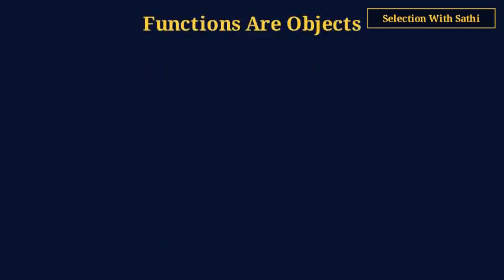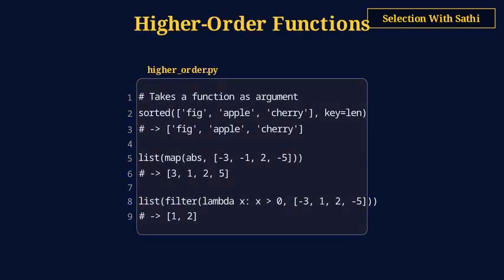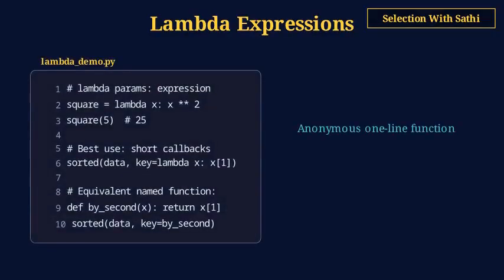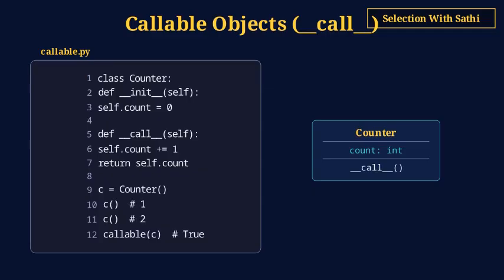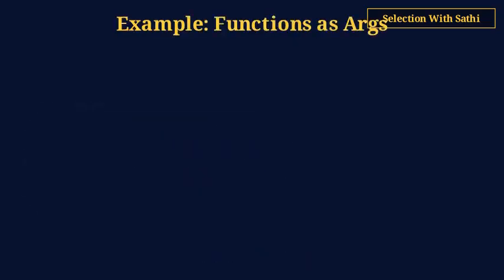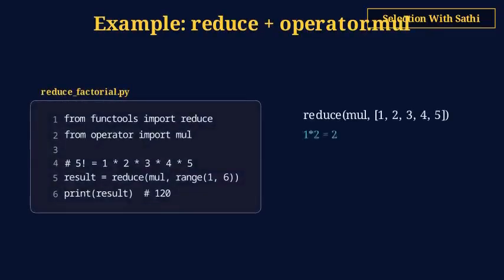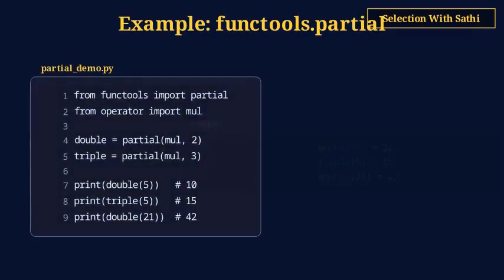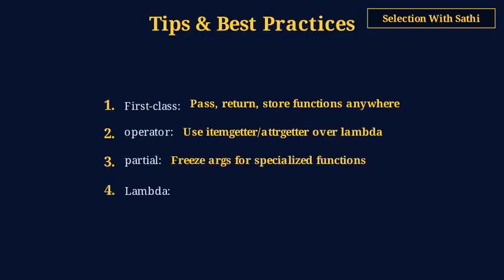First-Class Functions | Selection With Sathi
📚 First-Class Functions | First-Class Functions
Functions as objects, higher-order functions, lambda, callable, and parameter kinds

📌 Key Formulas:
1. Functions Are Objects: type(func), func.__name__, func.__doc__
2. Higher-Order Functions: sorted(data, key=func), map(func, iterable)
3. Lambda Expressions: lambda x, y: x + y
4. Callable Objects (__call__): class C: def __call__(self, ...): ...
5. Positional-Only & Keyword-Only Params: def f(a, b, /, c, *, d): ...

⏱️ Timestamps:
0:00 Introduction
0:24 Functions Are Objects
0:53 Higher-Order Functions
1:19 Lambda Expressions
1:48 Callable Objects (__call__)
2:16 Positional-Only & Keyword-Only Params
2:46 Passing Functions as Args
3:09 functools.reduce Factorial
3:29 operator Module
3:56 functools.partial
4:19 Quick Tips & Tricks | टिप्स
4:45 Summary | सारांश

💡 Quick Tips:
• Functions are first-class objects — you can pass, return, and store them anywhere
• Use operator module (itemgetter, attrgetter, mul) instead of simple lambdas
• functools.partial creates specialized functions by freezing some arguments
• Keep lambdas simple — if it needs multiple lines, use a named function instead